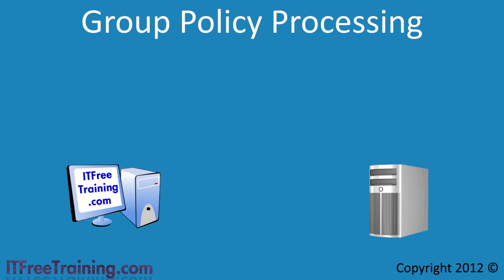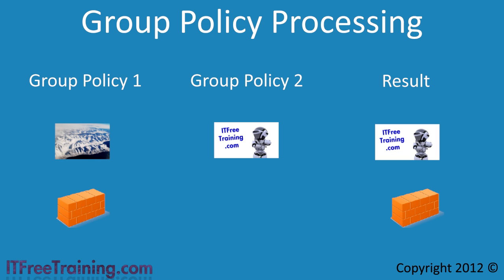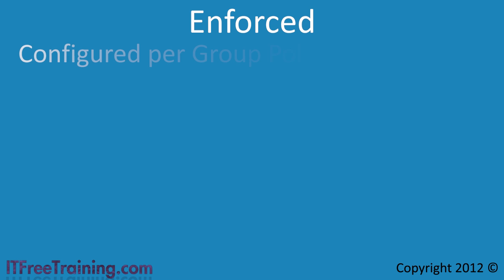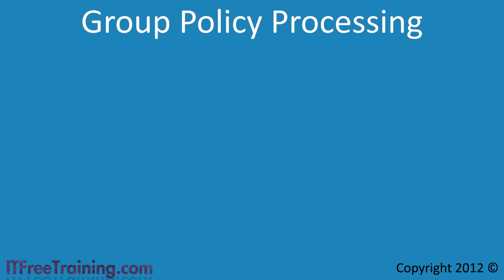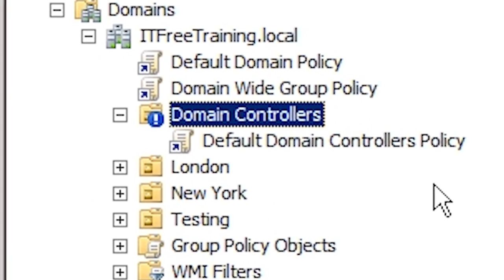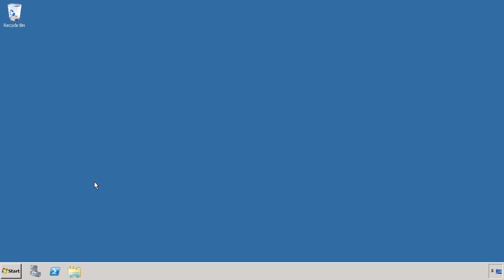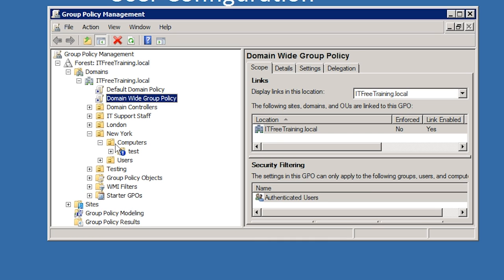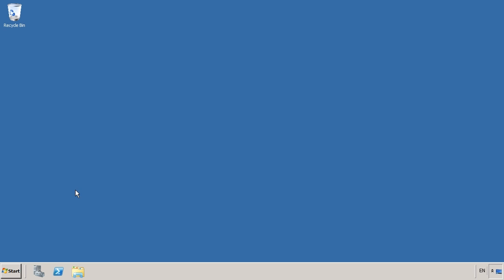MCITP 70-640: Enforcing and Blocking Group Policy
This video will look at using the Group Policy options block and enforce. These options allow you to change the way Group Policy is processed in your domain; however this does make things more complex. This video also looks at ways that Group Policy can be deployed to minimize the need for enforce and blocking Group Policy.

Download subtitles. Subtitles can be enabled in the video.

Group Policy Processing
Group Policy is processed in the following order: local, site, domain, OU. If there are multiple Group Policies applied to the same OU, a link order is used to determine which Group Policy will have preference over the other. A Group Policy with a lower link order number takes priority over a Group Policy with a higher link order. For this reason, the Group Polices will be applied from highest link order or lowest link order.

Blocking Group Policy is useful when you have multiple Group Polices and you do not want settings to be inherited. Without the blocking option, you need to reverse any Group Policy settings applied previously. The problem when blocking is not used is that settings can be added later on. The administrator would need to reverse the new Group Policy settings later on if they did not want them.

Block Inheritance
Block inheritance is configured at the OU level. Once configured it blocks all the settings configured by Group Policy above it. This allows the administrator to start again without having to worry about what settings have already been configured.

Enforced
Individual Group Polices can be configured with the enforce option. This will ensure that the settings in the Group Policy are applied even if an OU is configured to block inheritance. To achieve this, the Group Policy with the enforce option is moved to the end of the processing order. In other words the processing order goes like this: local, site, domain, OU's and then enforced Group Polices in the order of OU's, domain and then site. In other words, the enforced Group Polices are moved to the end and applied in the reverse order that they would normally be applied in.

Group Policy Processing
The computer side of Group Policy is applied when the computer starts up. The user side of Group Policy is applied when the user logs in. This means that the user side of Group Policy will overwrite the computer side of Group Policy if there is a conflict. There are very few Group Policy settings that have the same name in the computer and user side of group policy. For this reason it is rare to have conflicts.

Demonstration
To block inheritance on an OU, right click the OU in Group Policy Management and select the option Block Inheritance.
To enforce a Group Policy, right click on the Group Policy and select the option Enforced.
It is recommended that you use the block and enforce options only when required. In a lot of cases you can avoid using these options by careful planning of your Group Policies.